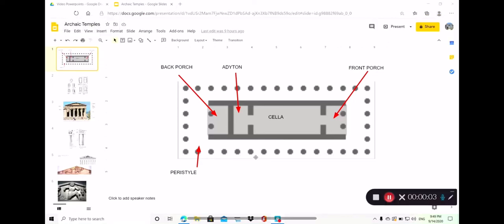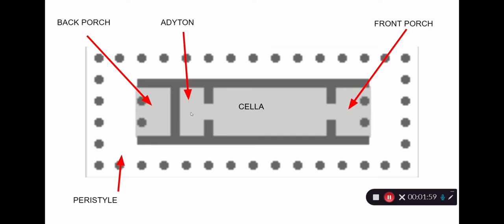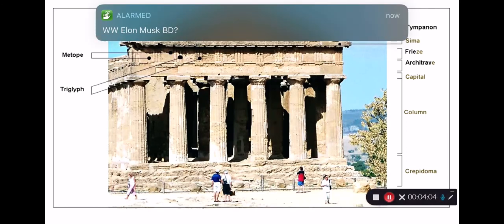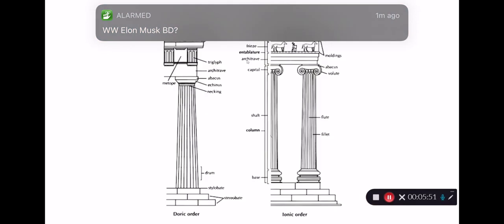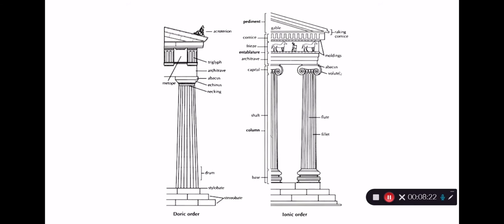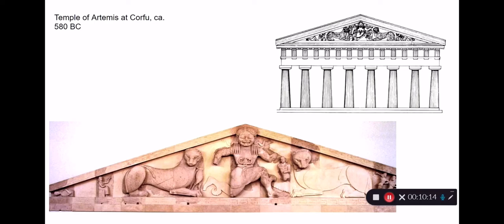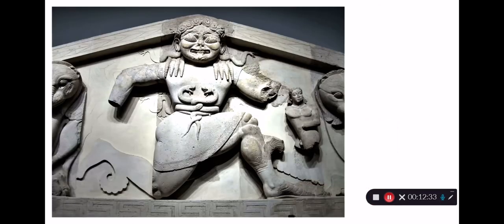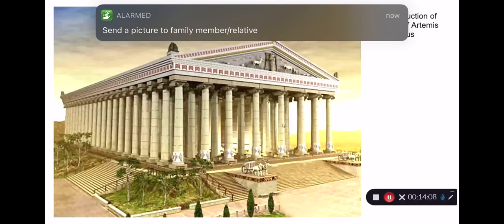Greek Temple Amazing!!!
The Greek temples are so cool and well done!